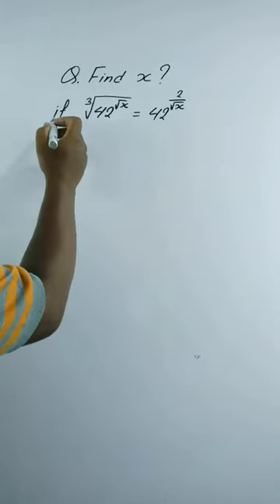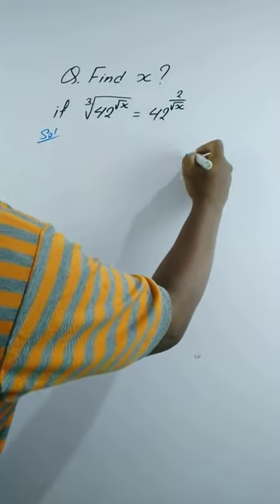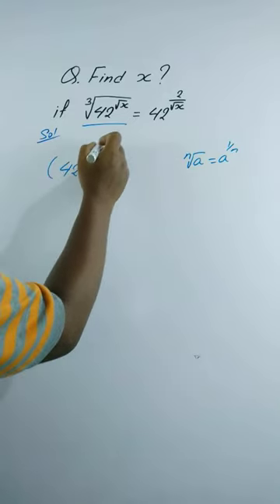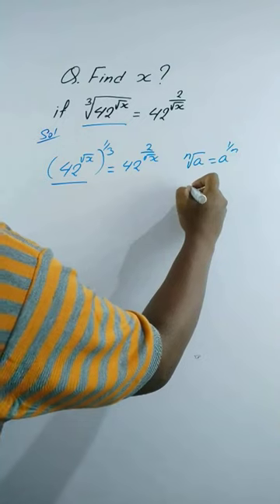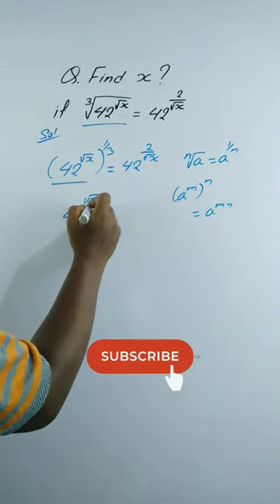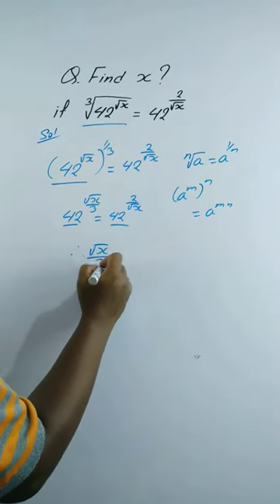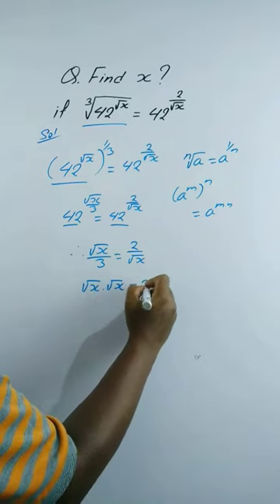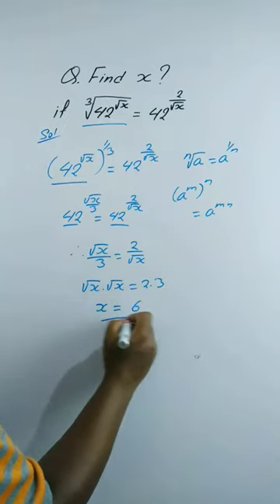A Nice Olympiad Exponential Radical Equation | X=?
How to solve this math Olympiad exponential equation

exponential equation
solve exponential equation
exponential equations
olympiad mathematics
math olympiad
a nice exponential equation
olympiad
exponential
quadratic equation

maths problems
word problems
math problem
stats problem
monty hall math problem
statistics problem
math shorts
short
shorts
short video
youtube shorts